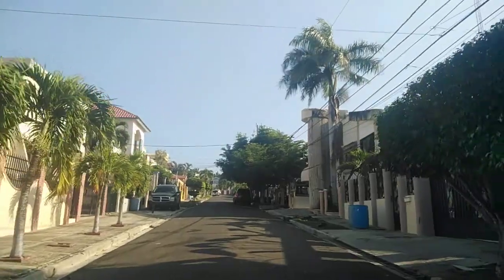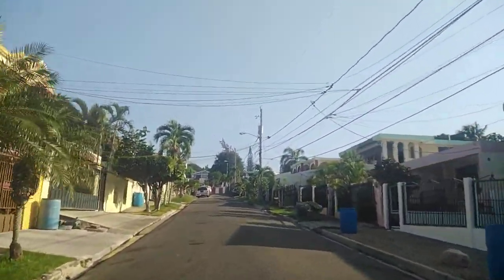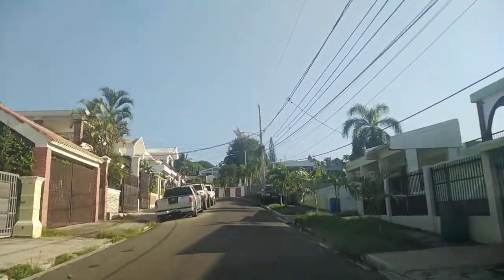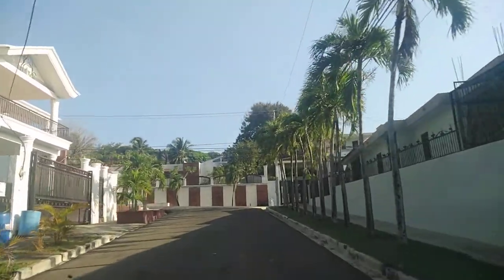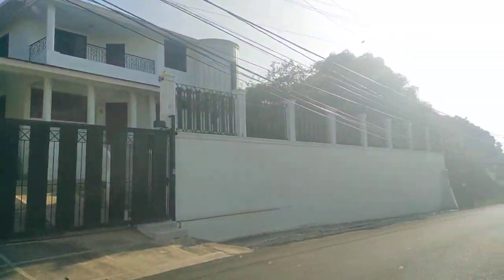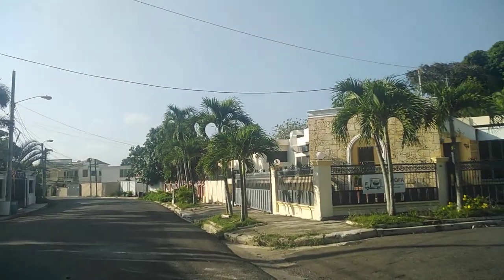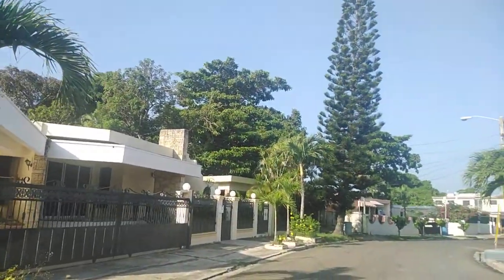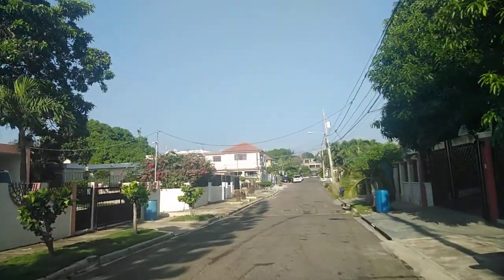👣La Zurza, Santiago de los Caballeros, the DR.